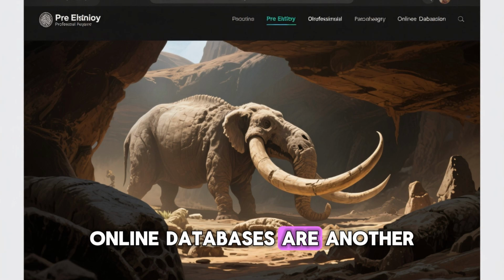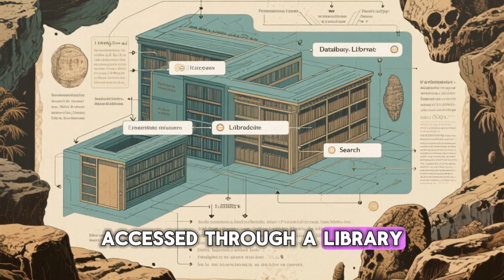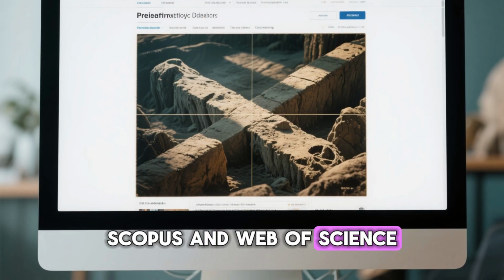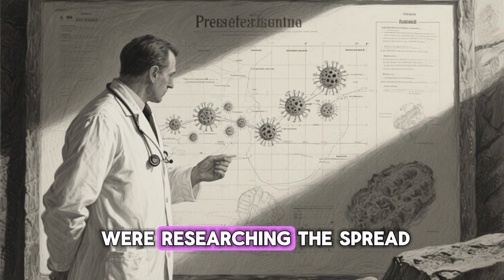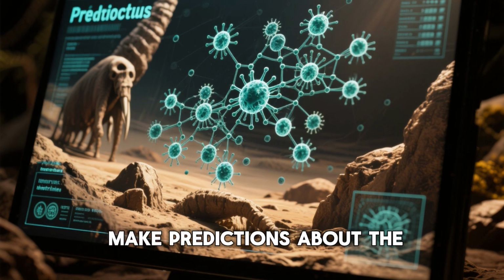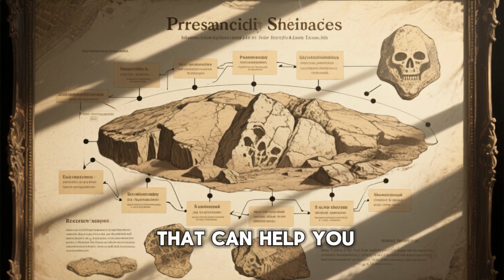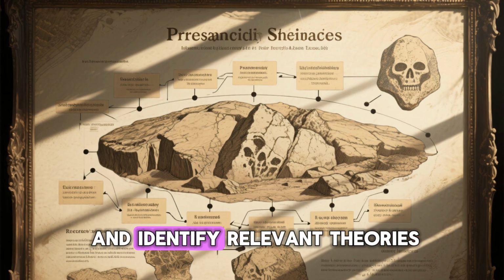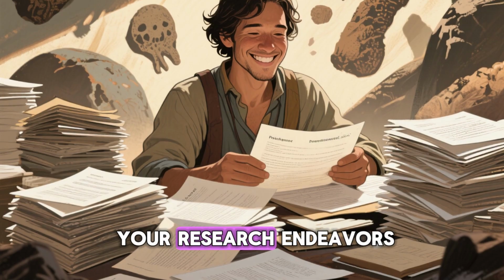The Evolution of Storytelling: From Ancient Myths to Modern Novels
What's the NEXT Chapter in Storytelling History?

Join me on a journey through the evolution of storytelling, as we explore the NEXT chapter in its rich and dynamic history! From ancient oral traditions to modern digital narratives, storytelling has come a long way. But what's next? Will it be immersive VR experiences, AI-generated tales, or something entirely new? Let's dive into the possibilities and predict what the future of storytelling might hold. Get ready to have your mind blown by the endless possibilities!

Welcome to The History Now — your gateway to the past, brought to life in the present.
We explore the most fascinating events, legendary figures, ancient civilizations, and hidden truths that shaped our world. Whether it’s epic battles, powerful empires, or untold stories from around the globe, we make history engaging, visual, and easy to understand.

World wars and revolutions
Ancient cultures and mythologies
Historical mysteries and conspiracies
Forgotten heroes and game-changing inventions

Daily "On This Day" history facts

Join us as we uncover how yesterday shapes today.